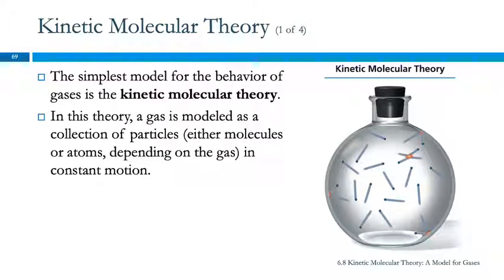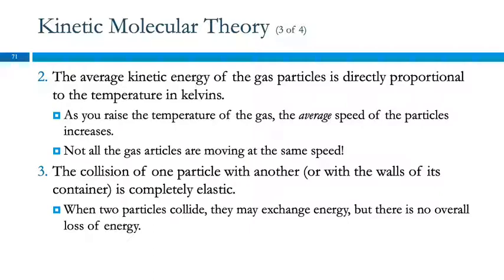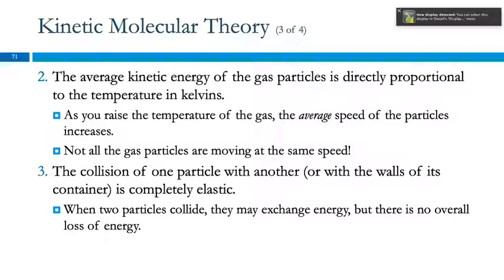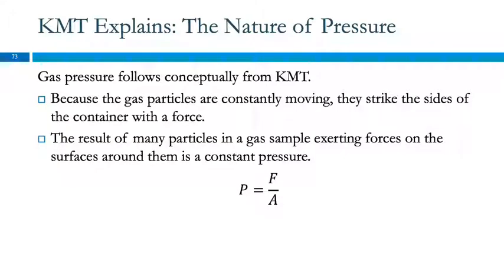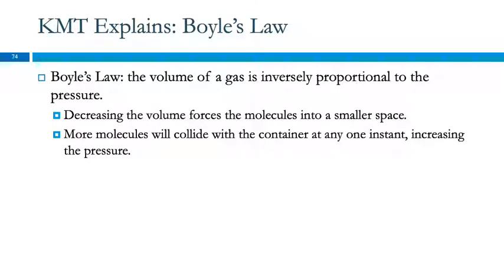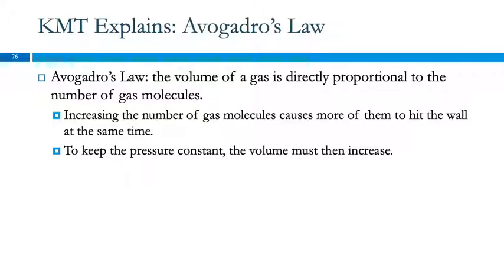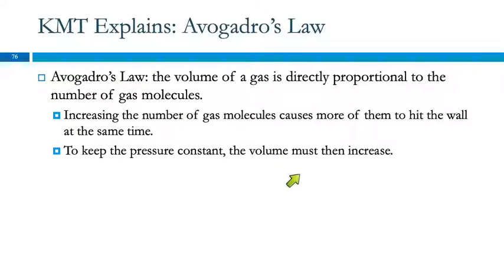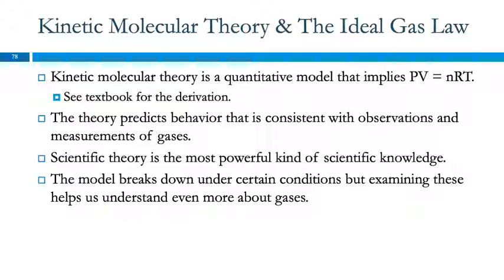6.8 Kinetic Molecular Theory: A Model for Gases